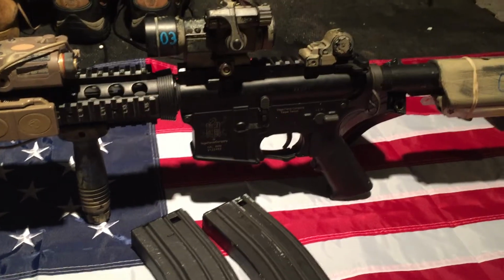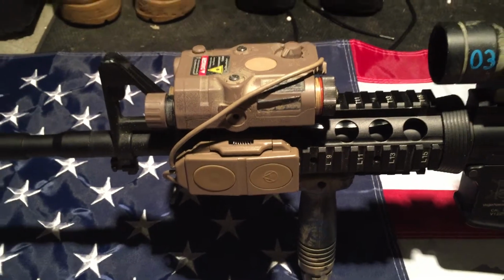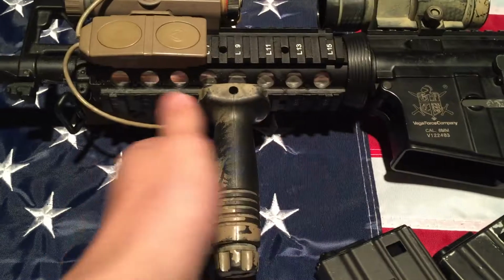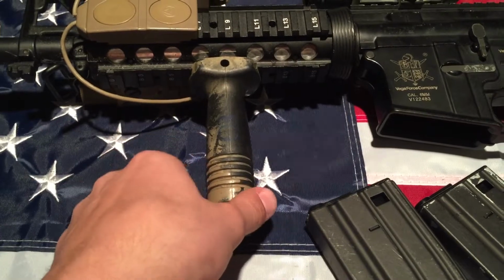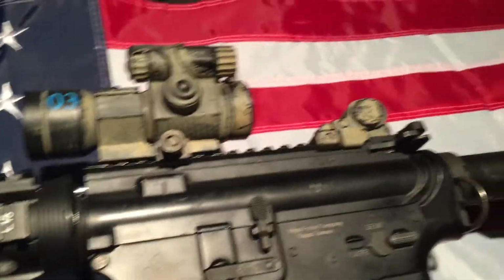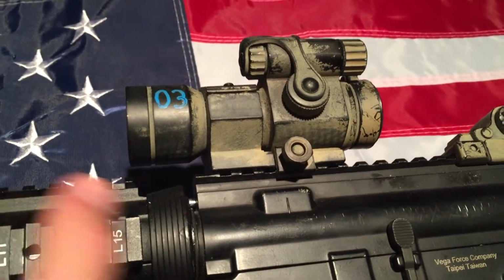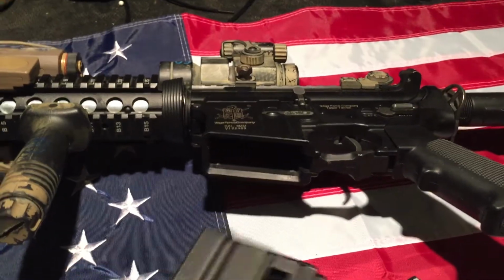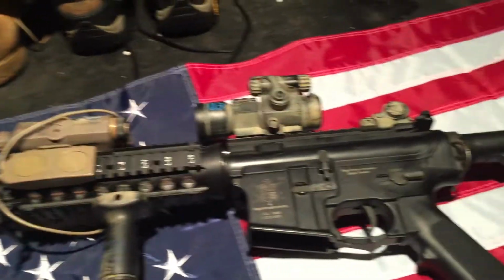Block 1.5 Build (Airsoft)